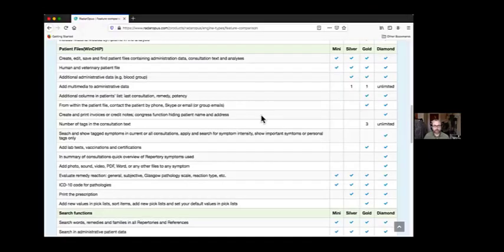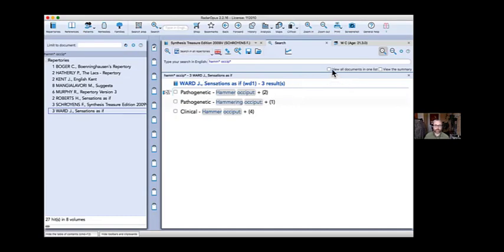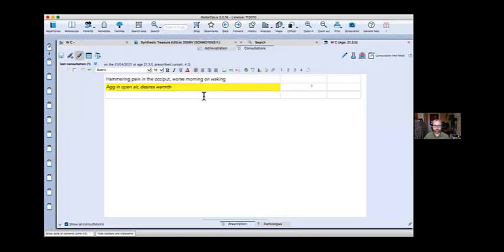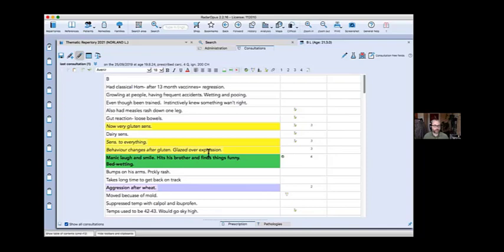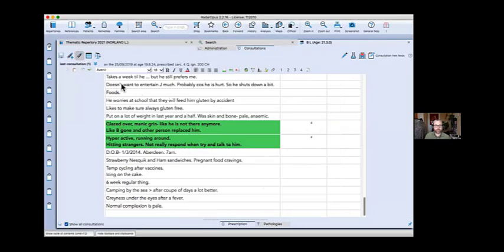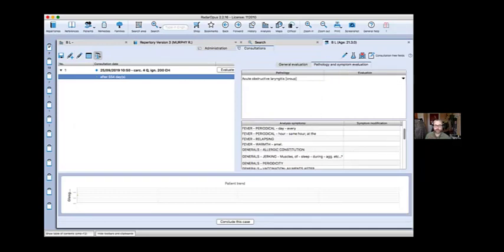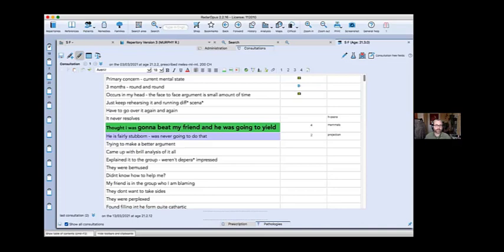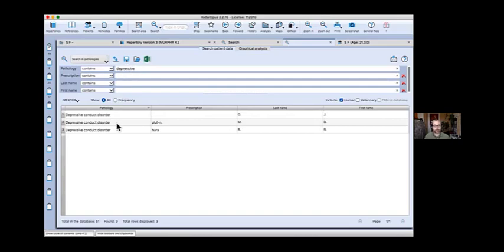Beginner: Patient Management System with Luke Norland